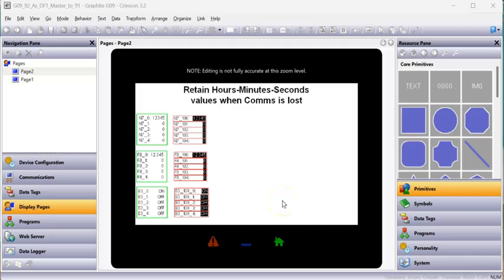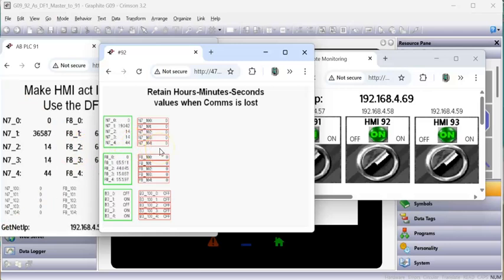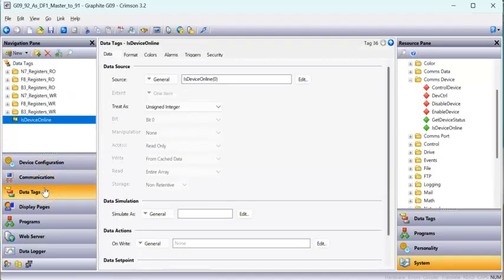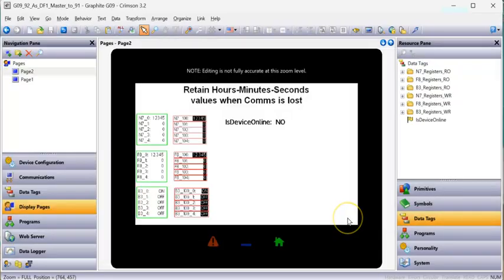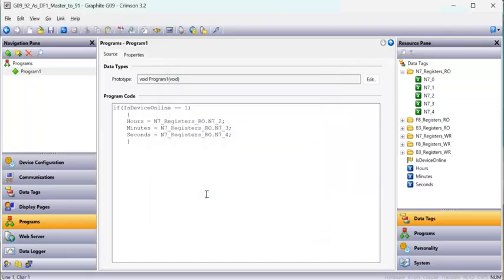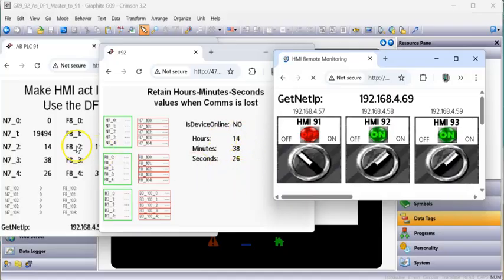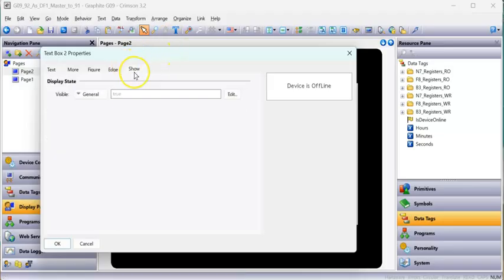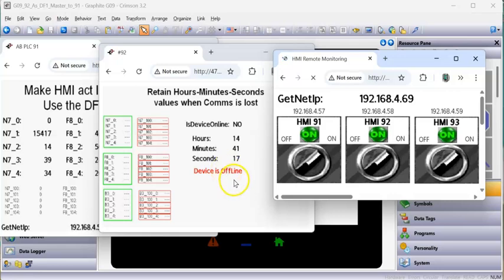IsDeviceOnline - Show Previous Tag Values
This video uses the function IsDeviceOnline() to show the last values when ever the Device goes offline.  We basically write to internal tags the values and only update those when we are Polling that device, or comms is good.